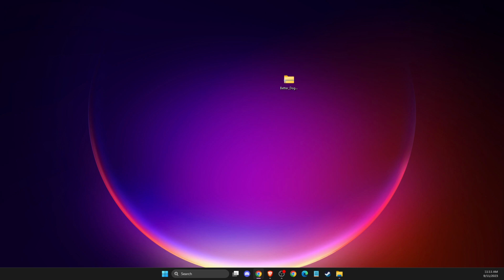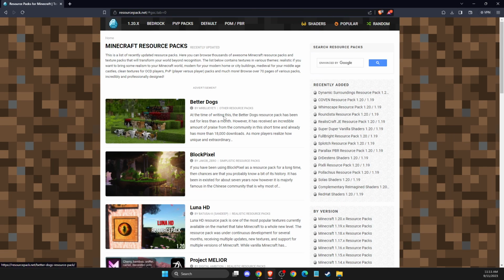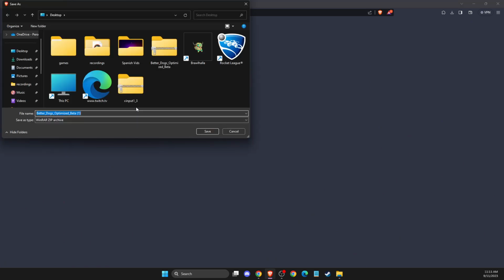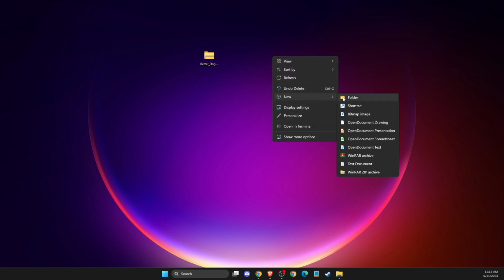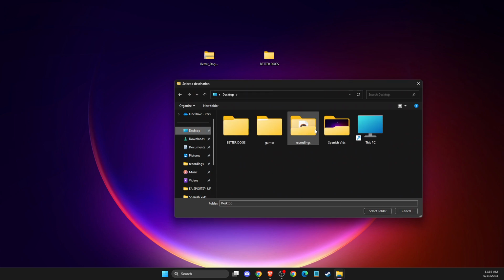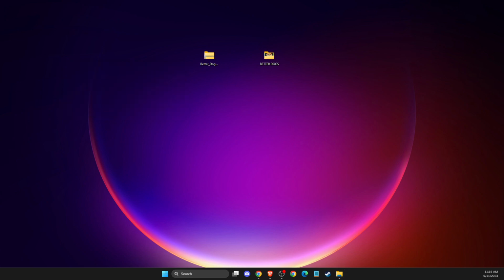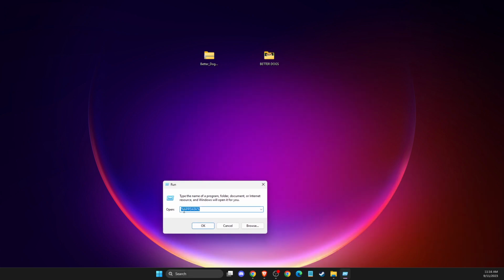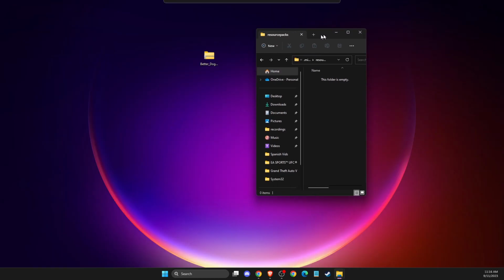How To Fix Texture Pack Not Working On Minecraft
In this video I will show you How To Fix Texture Pack Not Working On Minecraft It's really easy and it will take you less than a minute to do it!